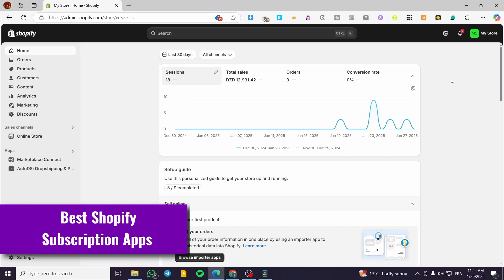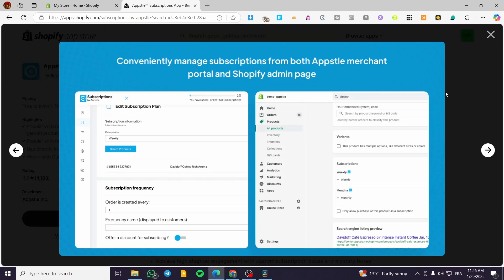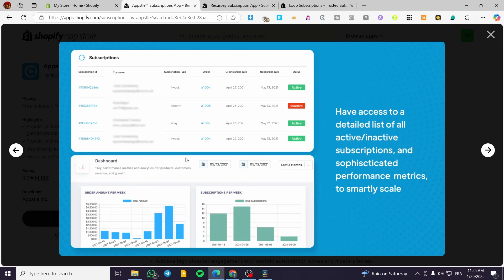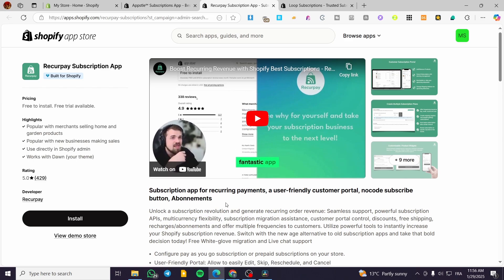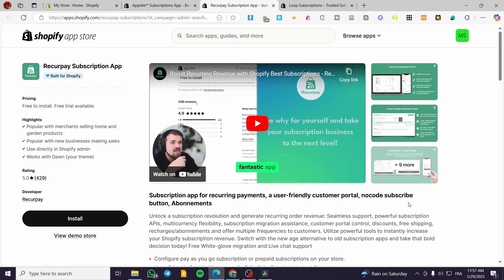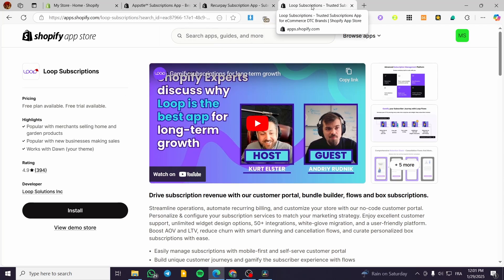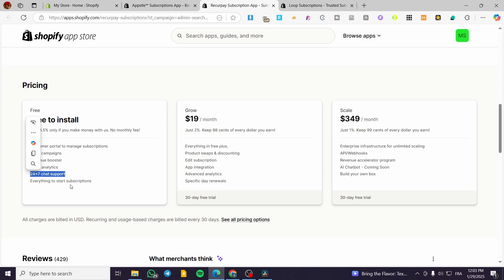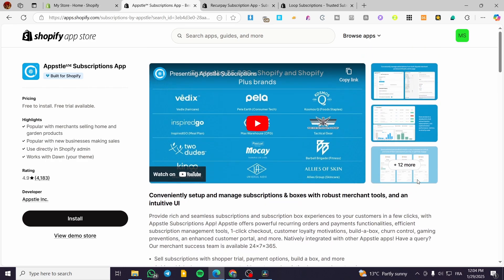✅ TOP 3 Shopify SUBSCRIPTION APPS (2025) ✅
In this tutorial, we show you how to set up subscriptions with Shopify using the best subscription apps available 🛍️ Here is our choice:

Top 3 Shopify subscription apps to help manage recurring payments and boost customer retention in 2025!

👉 Appstle Subscriptions: Offers extensive subscription management, build-a-box options, and loyalty rewards. 24/7 support included!

👉 Recurpay Subscriptions: Simplifies recurring payments with a customizable customer portal. Free to use until you hit $100/month in subscription revenue!

👉Loop Subscriptions: Focuses on quick setup, prepaid options, and mobile-friendly portals. Reduce churn with advanced dunning management!